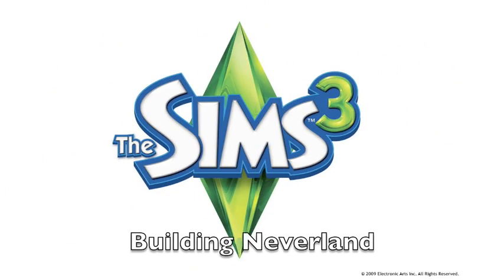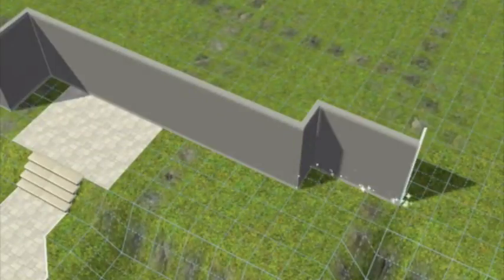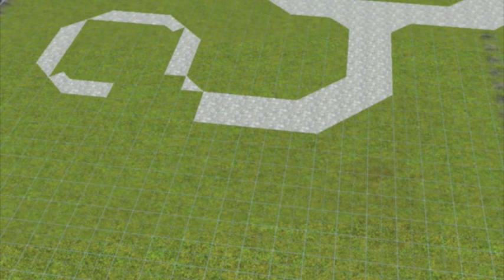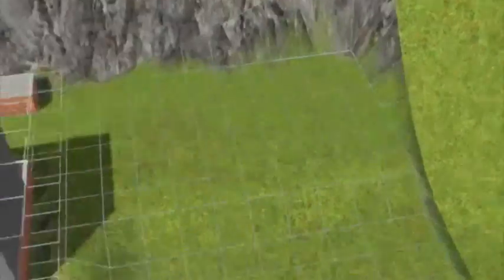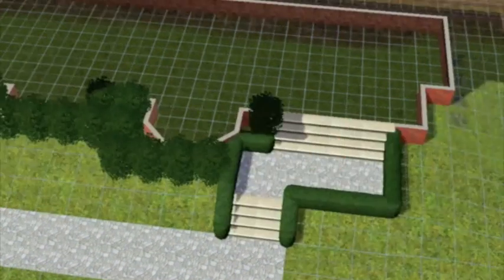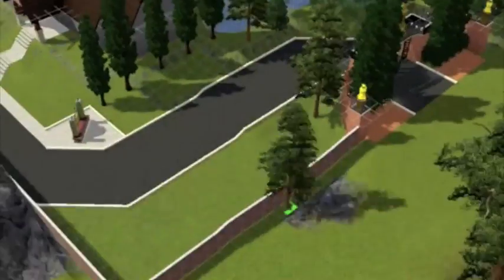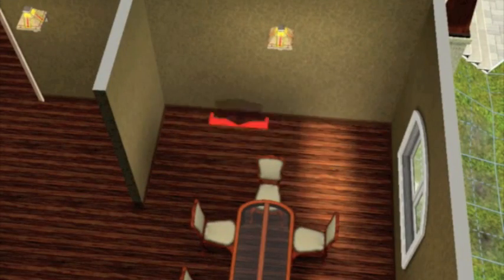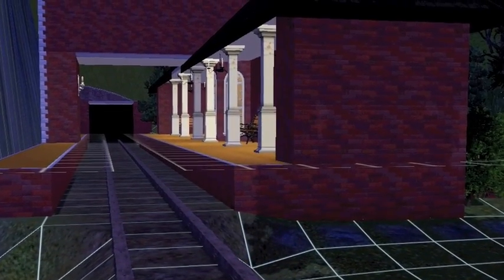Building Neverland in the Sims 3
Video showing the construction of the Neverlnd Ranch in the Sims 3

***PLEASE REMEMBER THAT CURTIS ONLY ACCEPTS HOUSE SUGGESTS VIA THE MODERATOR THAT CAN BE FOUND ON THE MAIN CHANNEL PAGE, OR ON THE CURTIS PARADIS SHOW WEBSITE.***

Join my group on facebook and learn what im doing and working on, and even see pictures of finished products before they are loaded onto youtube by searching: "The Curtis Paradis Show" on facebook